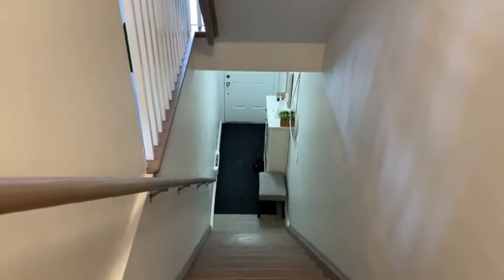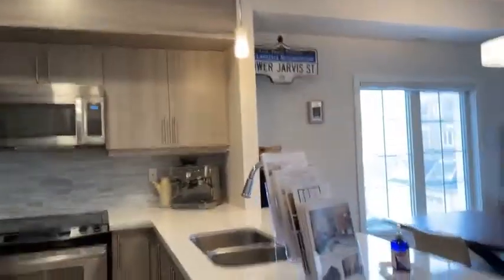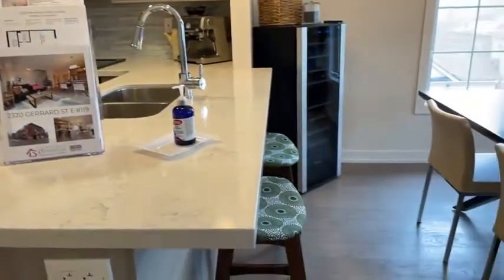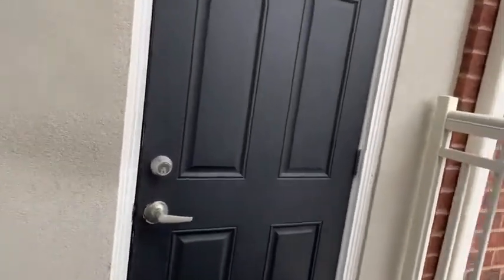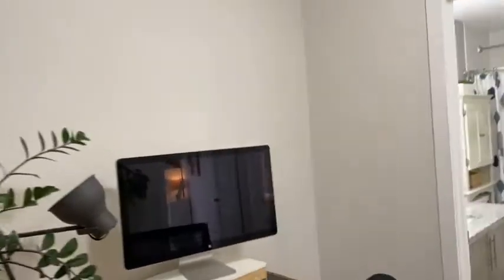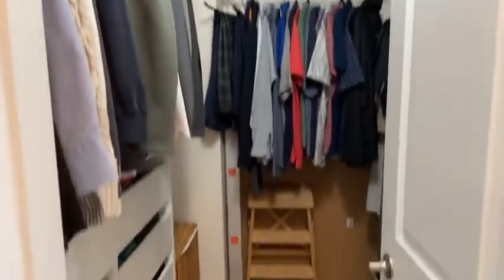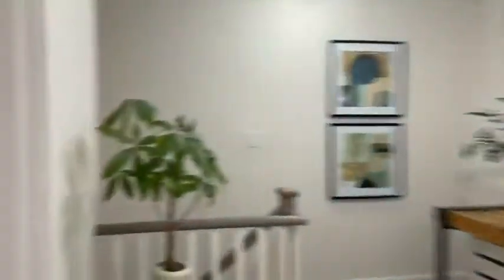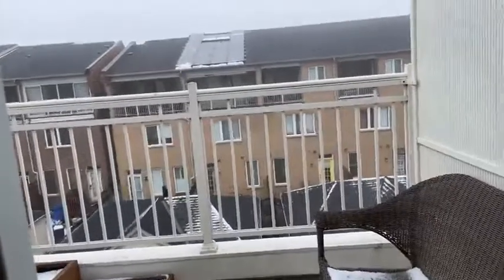2320 Gerrard St E Th#119 - Virtual Open House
Join Teresita for a walk through of this spacious two bedroom Townhouse in the Upper Beaches!
This stacked corner townhouse ticks all of the boxes and spares no lovely detail. In the sweetest neighbourhood at Gerrard & Main, in a terrific school zone, steps away from all of your favourite amenities!
Complete with:
* 2+1 Bedrooms
* 1.5 Baths
* Covered terrace with gas BBQ hook up and an additional second floor balcony
* 9' Ceilings and loads of light
* Parking & Storage Locker
*Steps to Go transit, TTC, grocery stores, great schools, the Danforth and the Beaches.